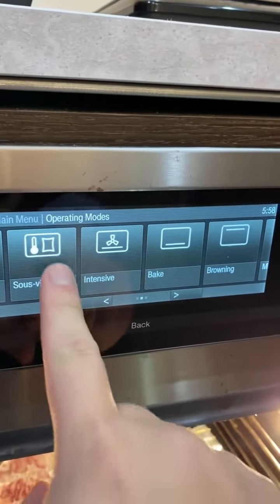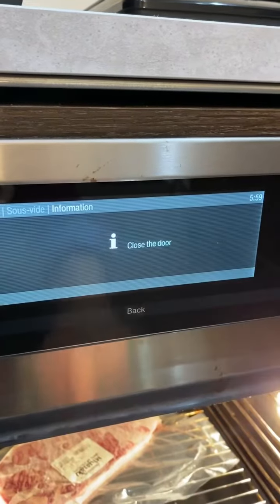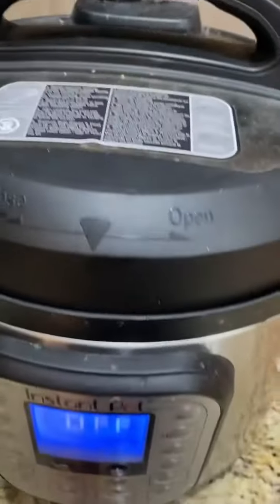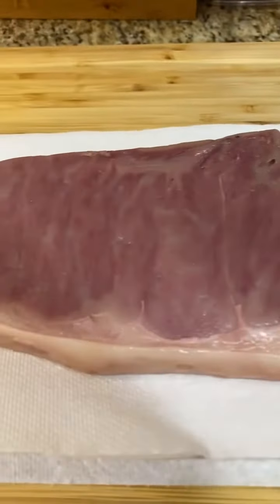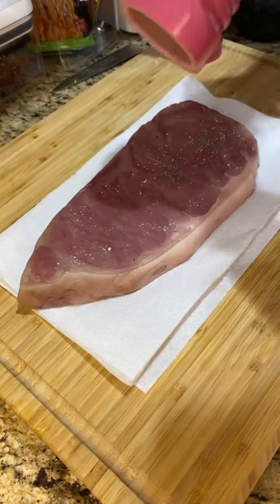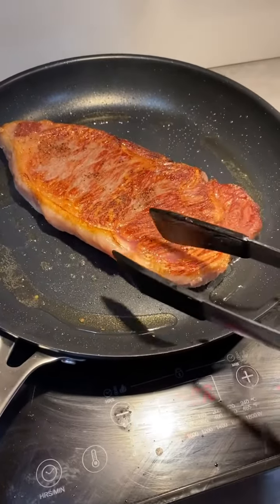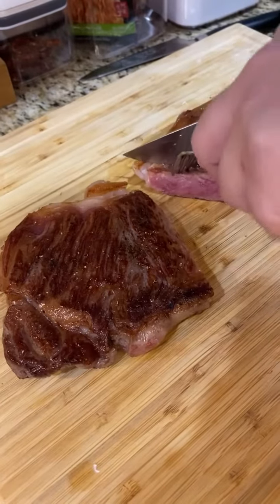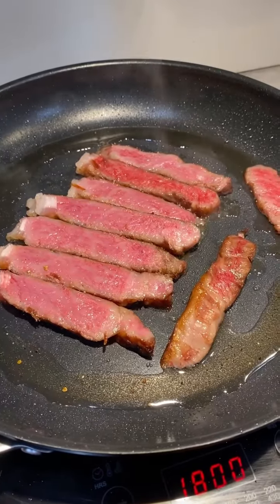Perfectly Easy Wagyu Steak - Miele Combination Steam Oven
Hello Kitchen dwellers today we have a poorly shot camera video in a succulent delicacy that is perfectly easy to prepare in your steam oven - the Miyazaki A5 Wagyu!